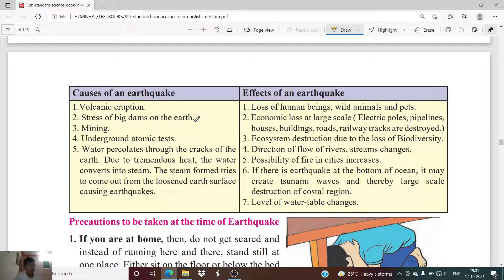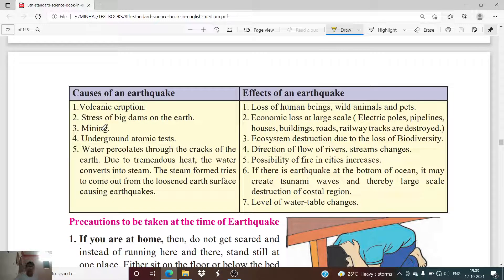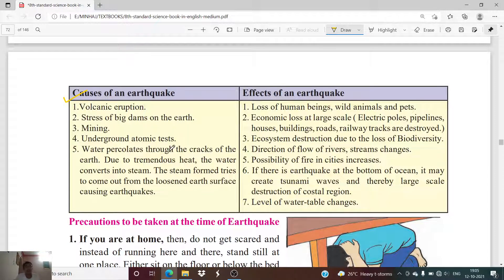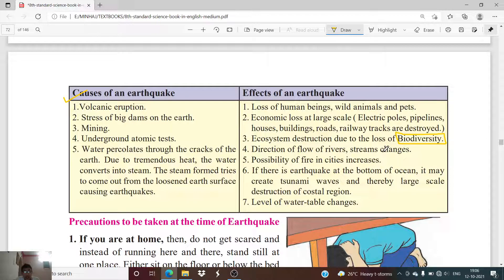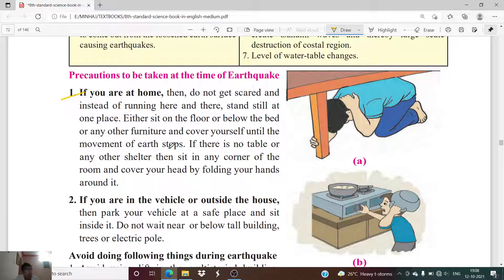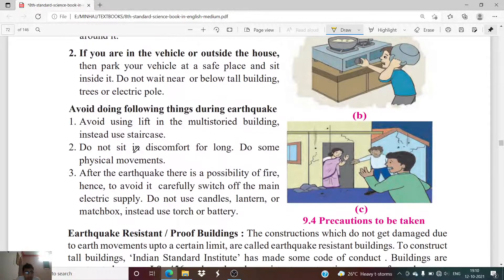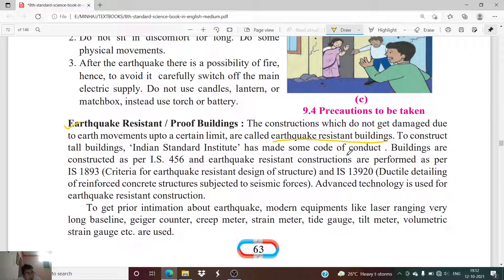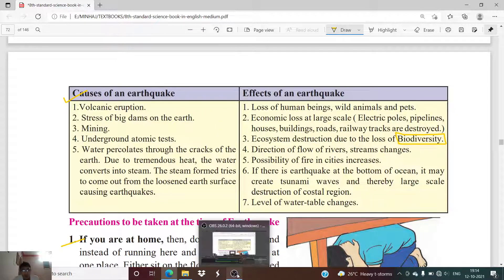LEC 30 | CLASS 08 SCIENCE | DISASTER MANAGEMENT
Hey Everyone !
Welcome to our new lecture.
In this lecture we are learning Chapter 09. DISASTER MANAGEMENT

TOPICS COVERED :
Causes and Effects of an Earthquake
Precautions during earthquakes